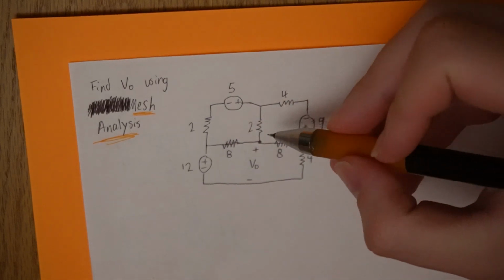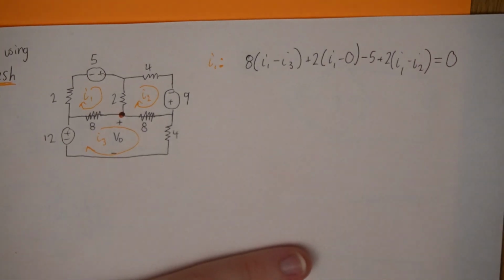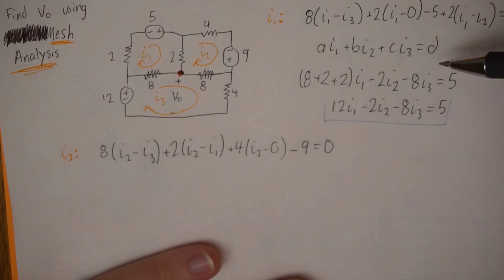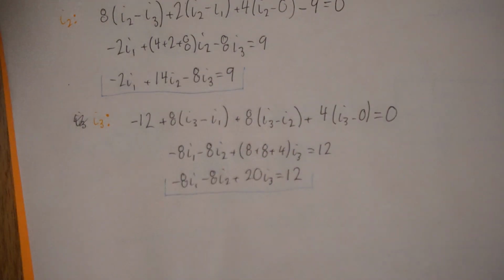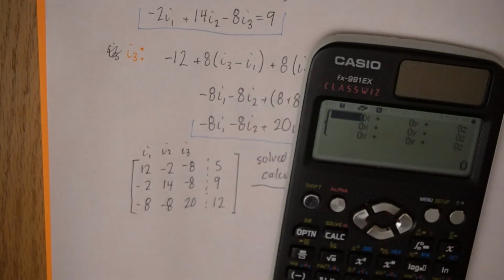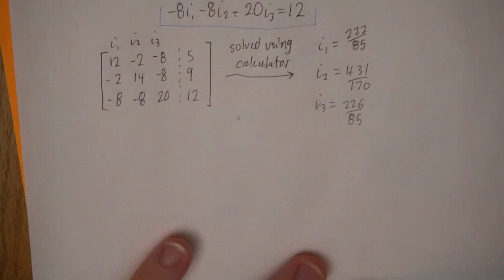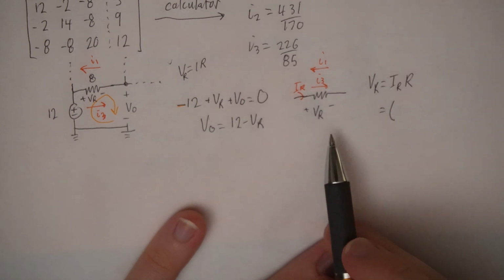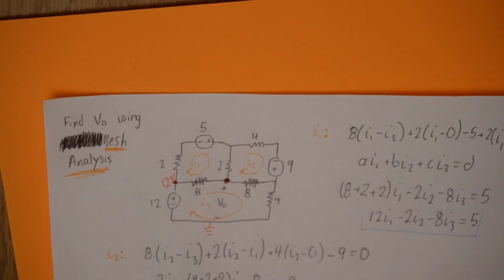Electric Circuit Basics: Mesh Analysis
I solve a simple mesh analysis problem